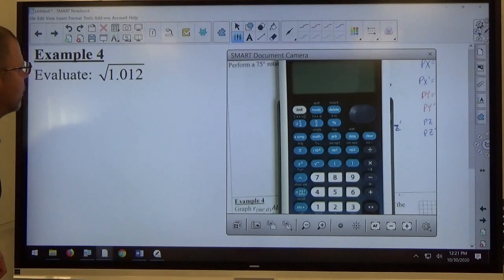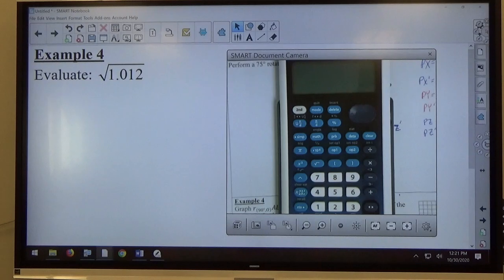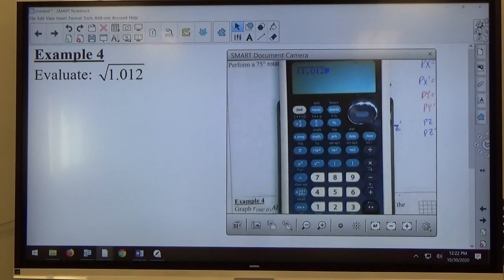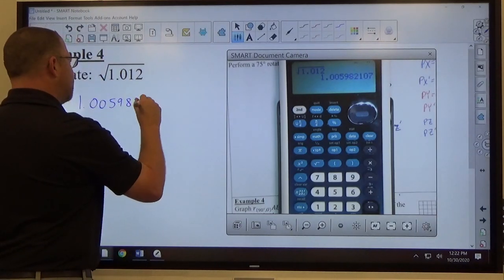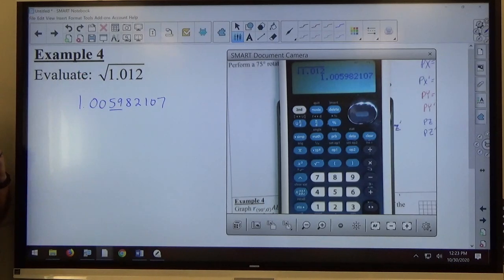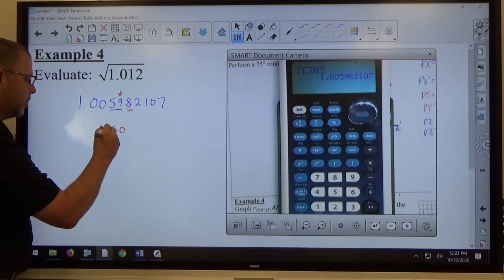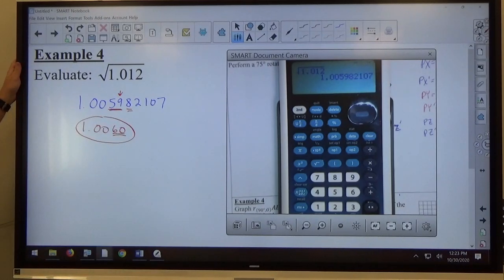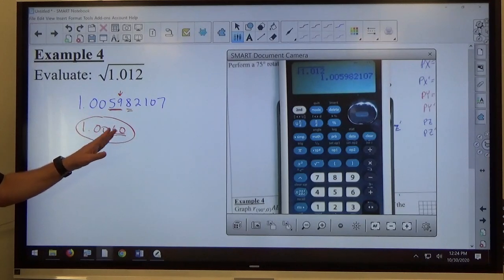Chapter 6-4 Example 4